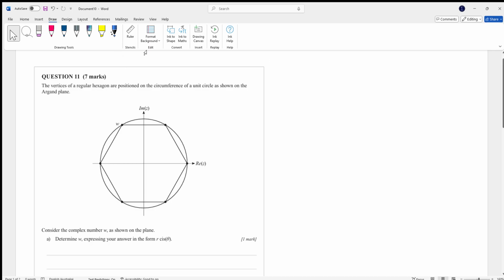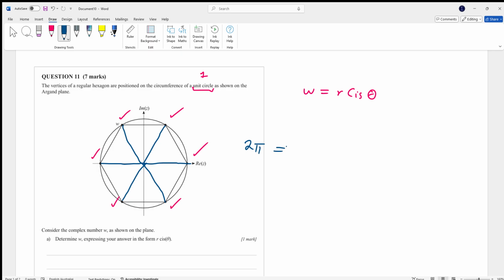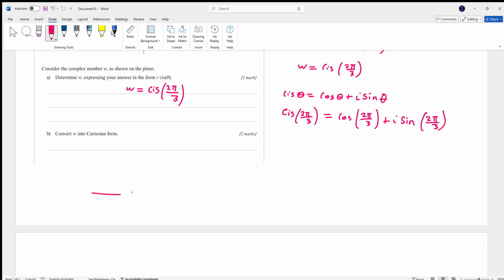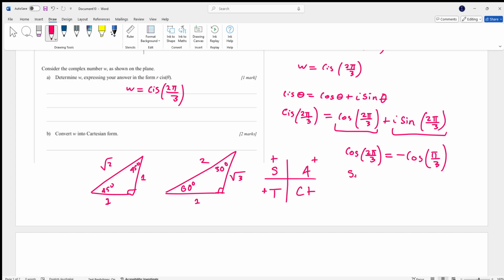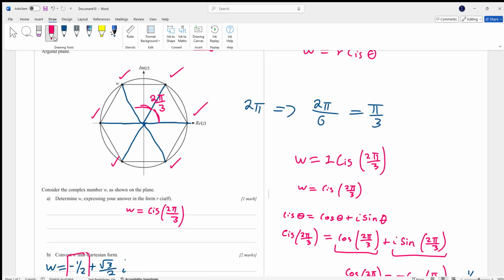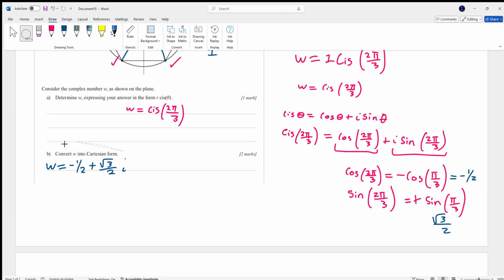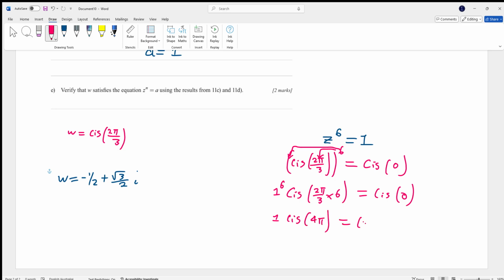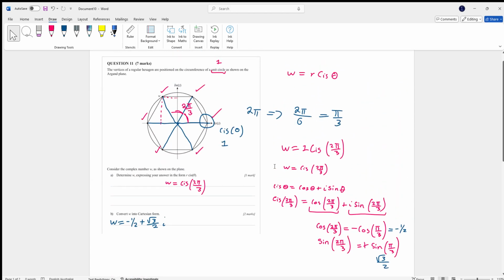QCAA: 2020 Specialist Maths External exam paper 1 question 11 explained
In this video, we break down Question 11 from the 2020 QCAA Specialist Maths External Exam (Paper 1 Short Response). Learn how to approach and solve the problem step by step, with clear reasoning that will help you in your own exam preparation.